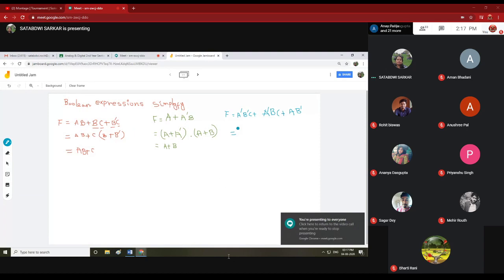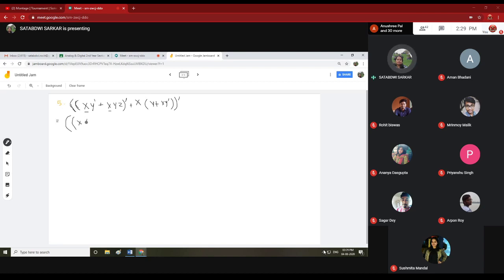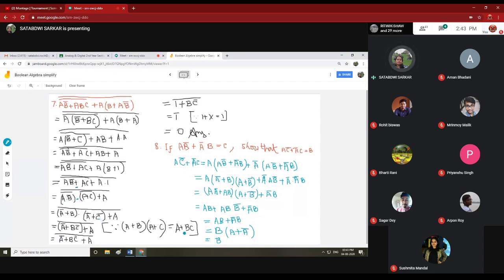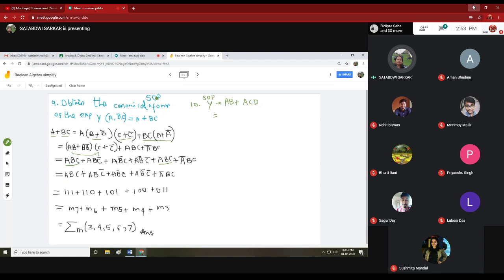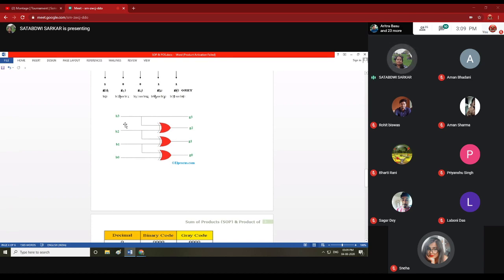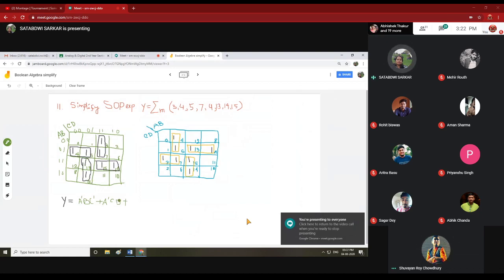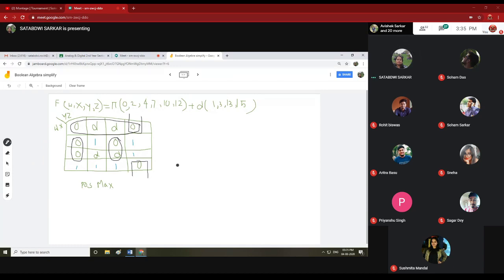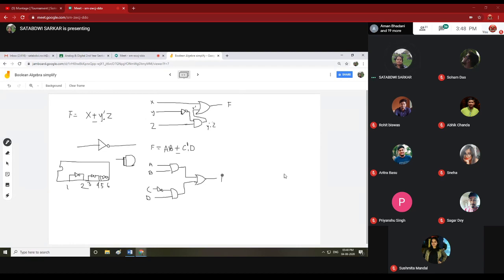ESC-301 Analog & Digital Electronics Mrs. Satwabdi Sarkar 04/08/2020 Time : 2:15 P.M